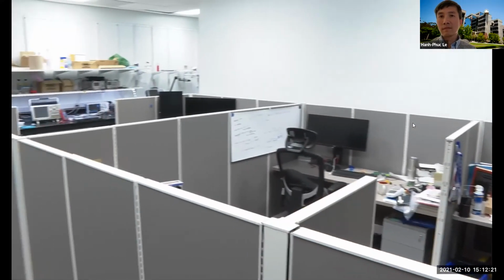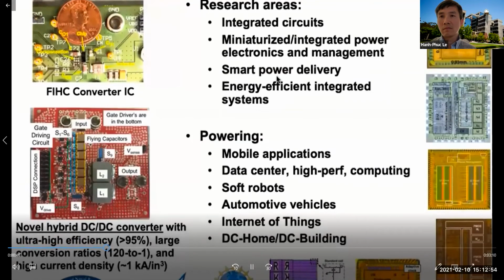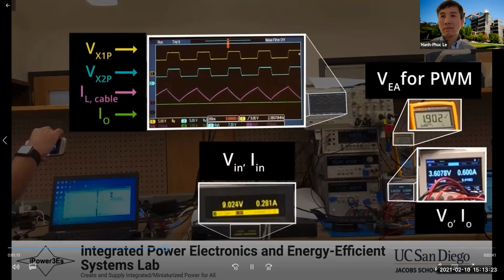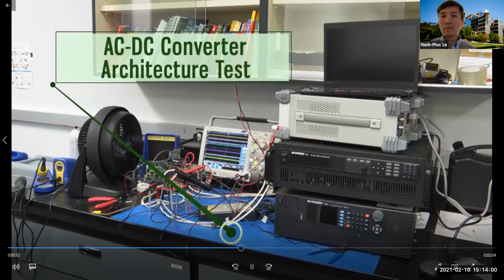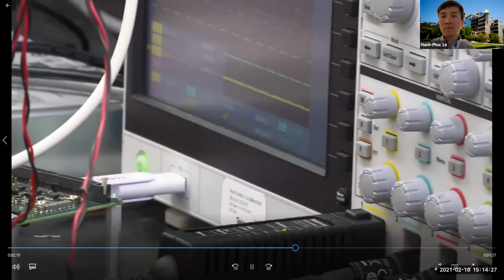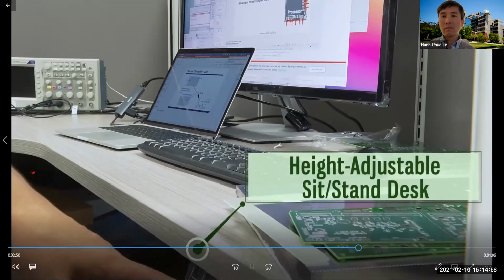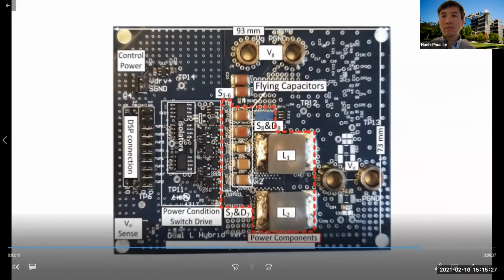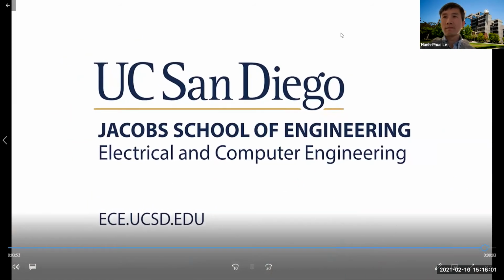PhD Recruitment- iPower3Es- Lab Tour/Q&A